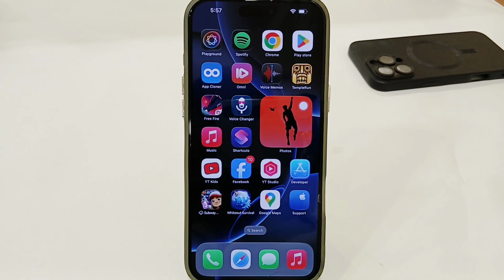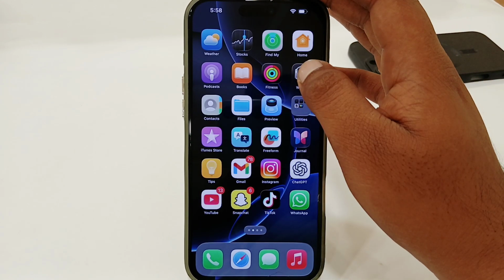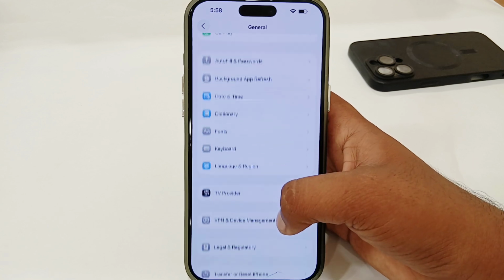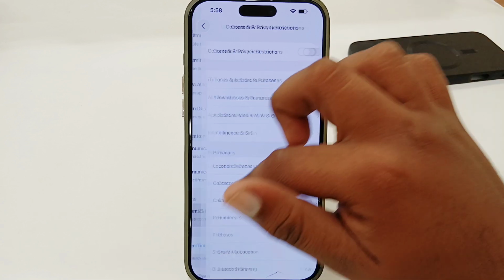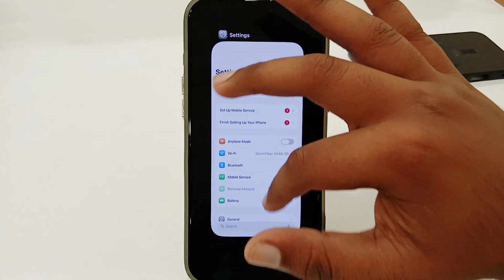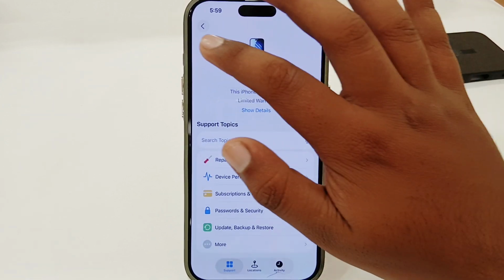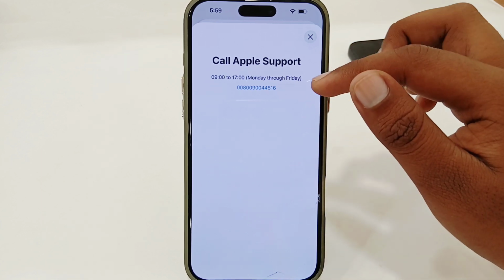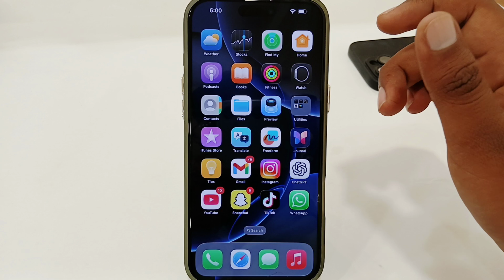How to Fix "There's An Issue With Face ID" on iPhone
YouTube Video Description:
Seeing the frustrating message "There's an issue with your iPhone's ability to use Face ID"? You're not alone. This error can stop you from unlocking your phone, using apps, or making payments.

Before you panic or book an expensive repair, watch this video. We'll guide you through a complete step-by-step troubleshooting guide, from the simplest soft reset to more advanced solutions. We'll cover what to try and what it means if nothing works.

In this video, you'll learn how to:

Perform the quick restart that fixes most software glitches.

Check for and remove any obstructions from your TrueDepth camera.

Re-register your face in Face ID settings.

Update your iOS to resolve potential bugs.

Understand when the issue might be a hardware failure requiring service.

Timestamps:
0:00 - Introduction to the Face ID Error
0:25 - Fix 1: The Simple Restart (Try This First!)
0:50 - Fix 2: Check for Obstructions & Case Interference
1:30 - Fix 3: The Reset All Settings Option
2:15 - Fix 4: How to Re-setup Face ID Completely
3:00 - Fix 5: Update Your iPhone's iOS
3:30 - When It's Likely a Hardware Problem & Next Steps

Steps from the video:

Restart Your iPhone: A simple reboot can clear temporary software conflicts.

Clean the Sensors: Wipe the top front notch area clean. Ensure no dirt, case, or screen protector is blocking the TrueDepth camera.

Reset All Settings: Go to Settings  General  Transfer or Reset iPhone Reset  Reset All Settings. This will not erase your data but will reset Wi-Fi passwords and preferences.

Set Up Face ID Again: Go to Settings Face ID & Passcode. Tap "Reset Face ID." Then, set it up again as if it were new.

Update iOS: Go to Settings General  Software Update to install any available updates, as they often contain bug fixes.

If these steps don't resolve the issue, the TrueDepth camera system may have a hardware fault and require professional service by Apple or an authorized provider.